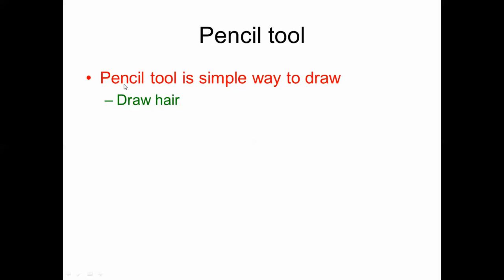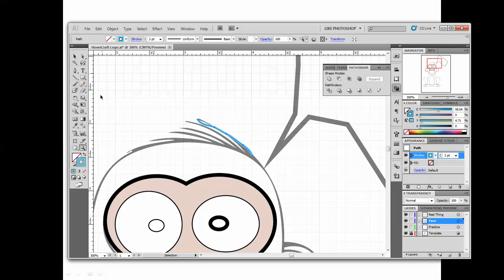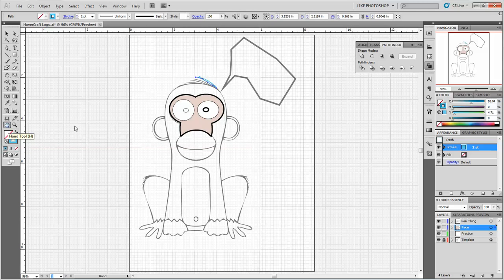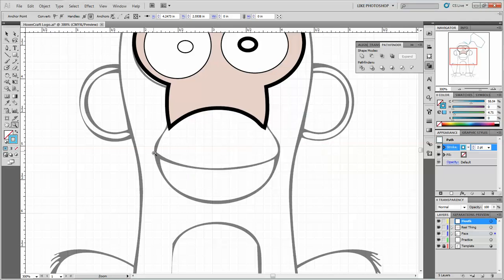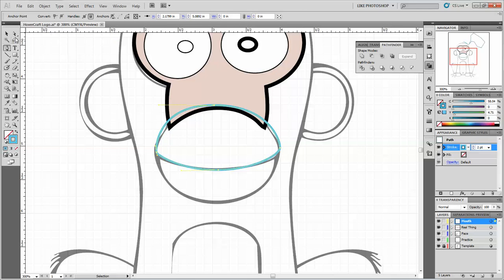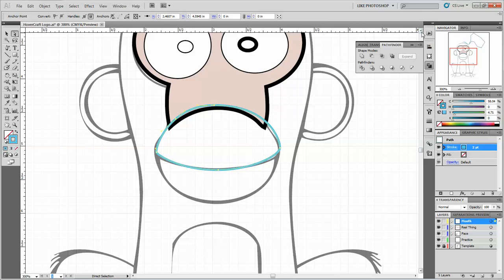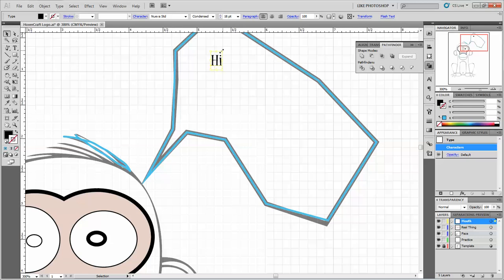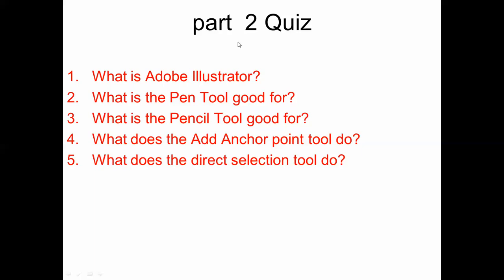SpielPart2HoverCraftLogoPenTool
How to Use the Illustrator Pen tool